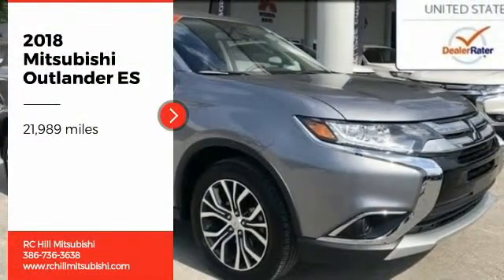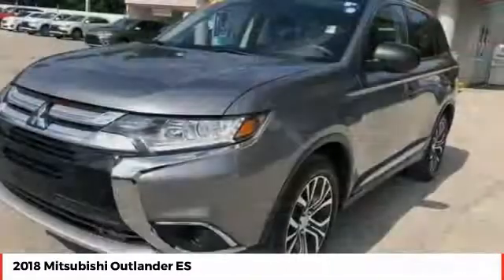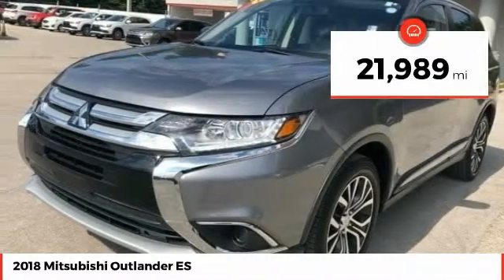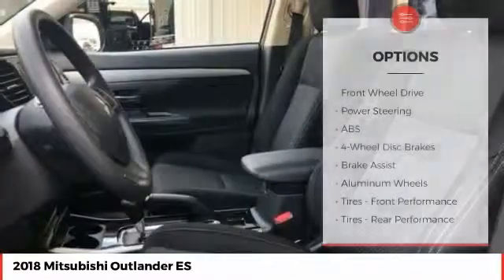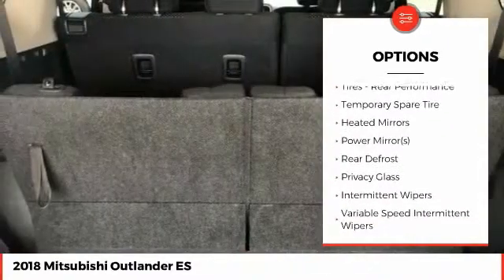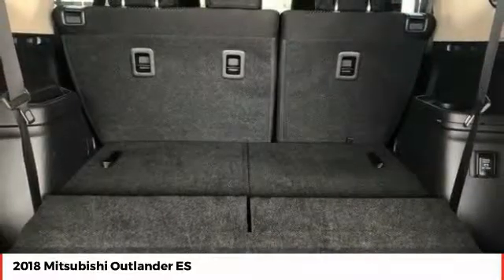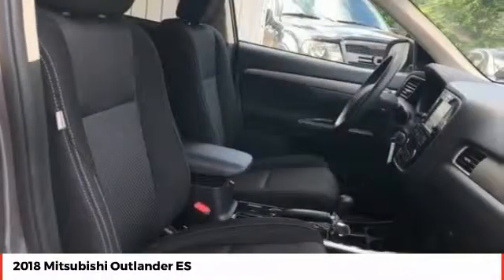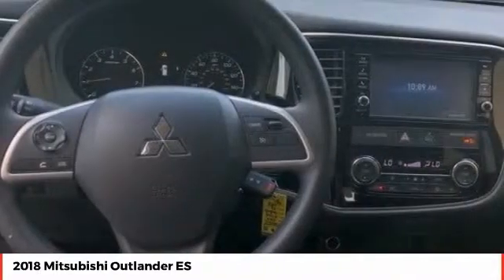2018 Mitsubishi Outlander ES Used JZ060857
** FINAL MARK-DOWN SALE PRICES going on NOW. All Mitsubishi s come with a NATIONWIDE LIFETIME WARRANTY. Serving Central Florida for over 40 years! Call, Click or Come by!** EASY CREDIT APPROVAL PROCESS, ** BACKUP CAMERA, ** THIRD ROW, ** CARFAX ONE OWNER, ** BLUETOOTH HANDS FREE CALLING, ** CLEAN CARFAX - NO ACCIDENTS, ** 18-inch two-tone alloy wheels, ** Halogen headlights, ** Heated power side-view mirrors, ** Auto off headlights, ** 7.0' Touch panel display audio system, ** Digital HD Radio , ** AM/FM audio system, ** Bluetooth wireless technology, ** USB Port, ** Dual-zone automatic climate control. Priced below KBB Fair Purchase Price! Recent Arrival! 2018 Mitsubishi Outlander ES Mercury Gray Metallic CVT FWD 2.4L I4 SOHC NO PHOTOBOOTH HERE, ONLY REAL PICTURES. ** PRICE INCLUDES OUR COMPLIMENTARY Worry Free 3 MONTH/ 3,000 MILE WARRANTY and A FREE CARFAX vehicle History Report. This Vehicle PASSED OUR MULTI-POINT SAFETY INSPECTION, WE SMART PRICE OUR INVENTORY, OUR BEST PRICE IS UP FRONT- NO NEGOTIATIONS NECESSARY. PLUS, OUR SALES STAFF IS NON-COMMISSIONED. WHICH MEANS, NO PUSHY SALESMAN. IT S A VERY FRIENDLY ATMOSPHERE. You deserve a No-Bully car buying Experience. Used Cars may not have Second set keys, floor mats, or owner's manual. We will be happy to obtain extra one s for you at our Dealer cost. Sale prices reflect dealer discounts and consumer rebates, for Florida residents: add tax, title, license, registration, dealer admin, fees, special financing rates may affect final pricing. Prices are subject to change due to Sale expiration dates, Prices not valid with any other promotions. Vehicles subject to prior sale.